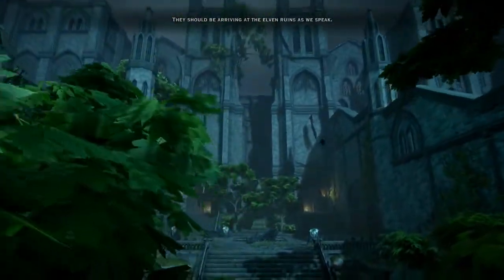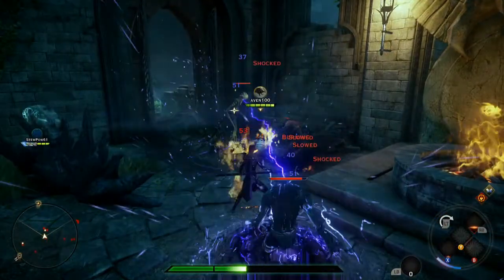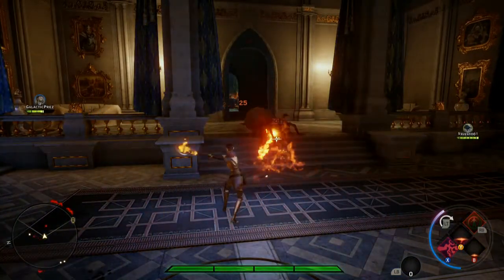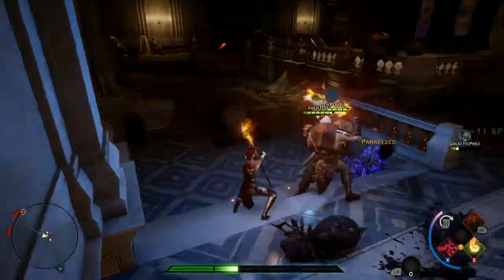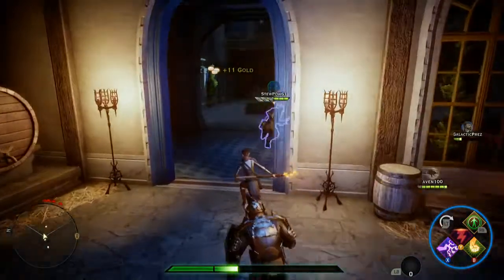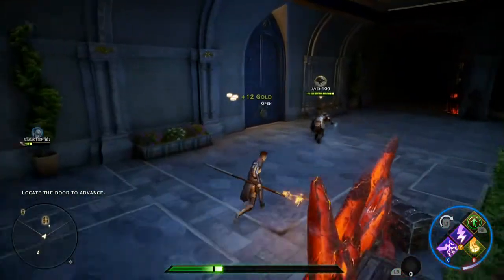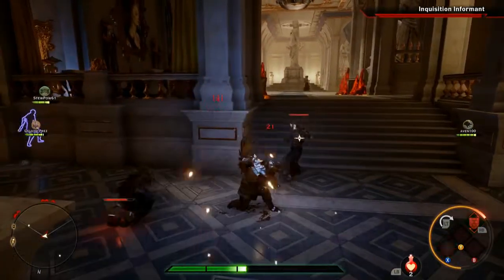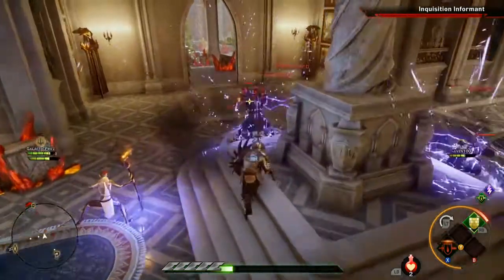Dragon Age Inquisition Multiplayer Review!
Lot of fun making videos like this! I really enjoy doing shorts reviews. Also have a pretty cool discussion video coming out early need week as well.